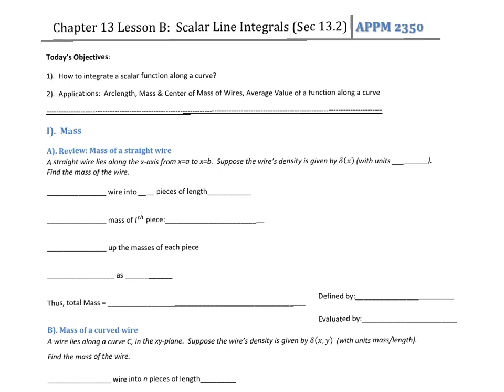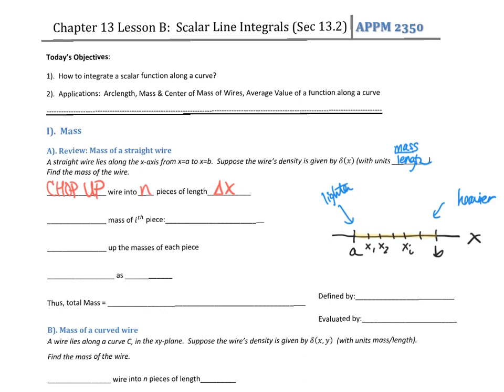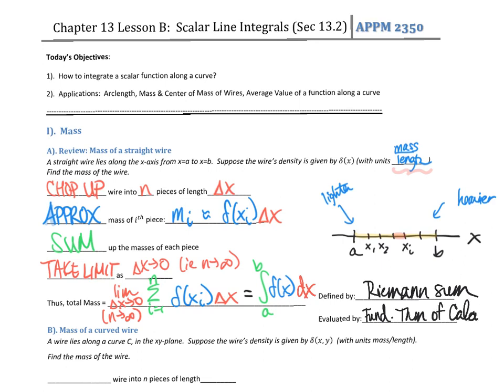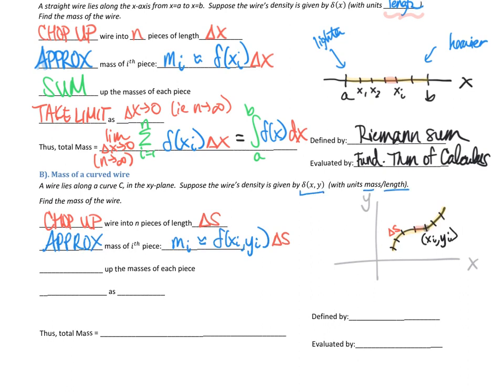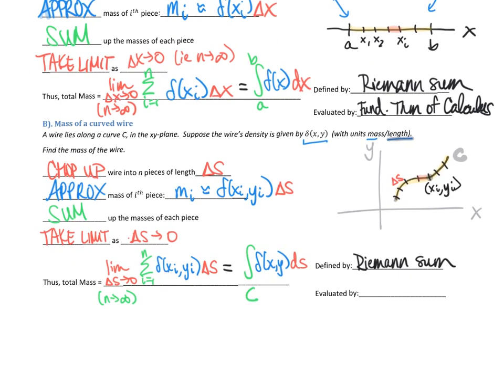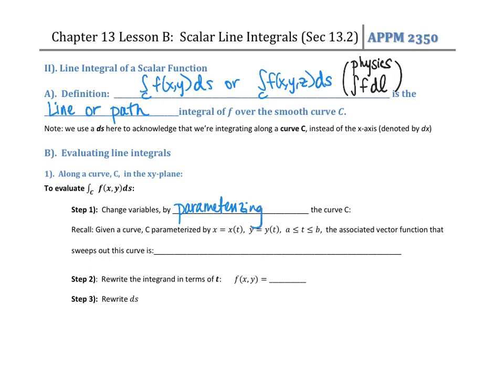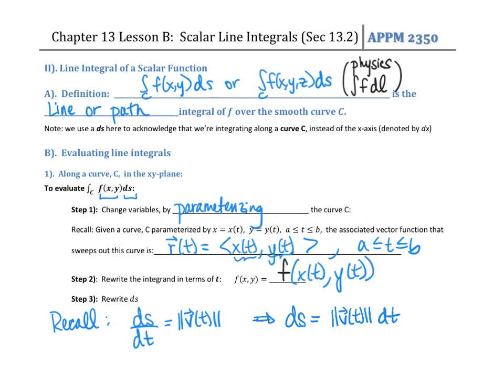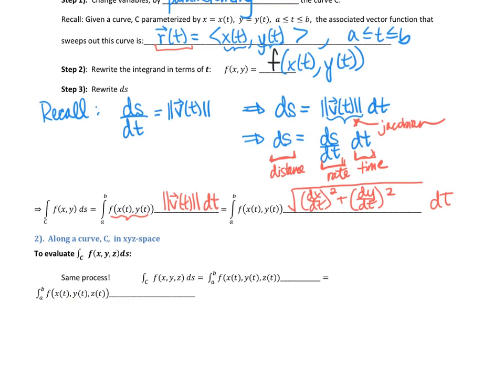Chap 13B Part 1